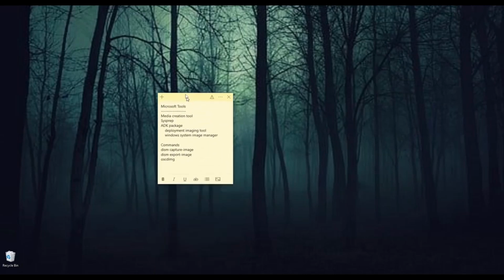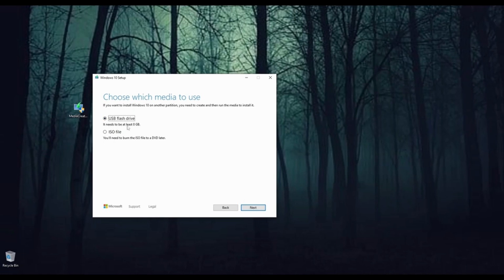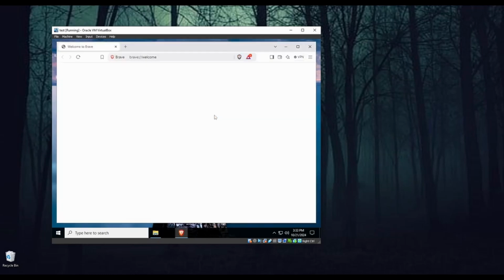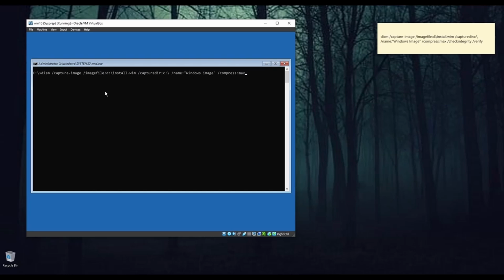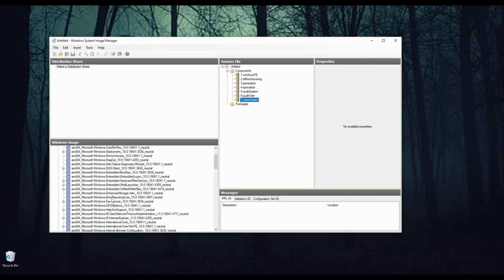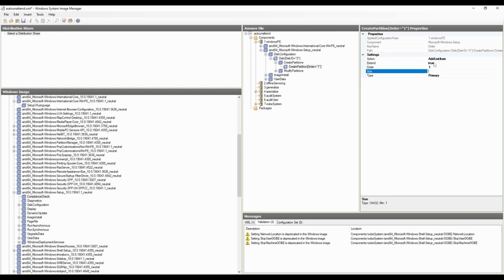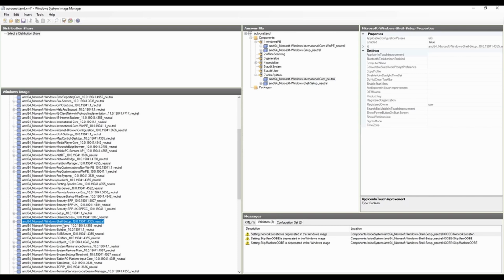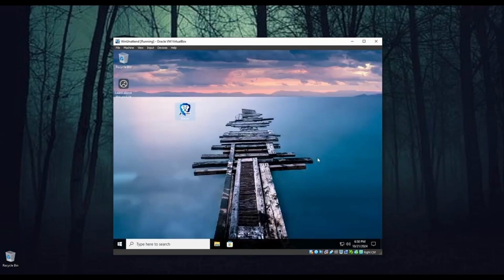Full Unattended Windows 10 Installation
I'll show you how to install Windows 10 without clicking on anything. A walk away install.

Commands

Capture Image
dism /Capture-Image /ImageFile:C:\path\to\image.wim /CaptureDir:D:\ /Name:"Windows10" /Description:"Custom Windows 10" /Compress:max /CheckIntegrity

Convert wim to esd
dism /Export-Image /SourceImageFile:C:\path\to\your.wim /SourceIndex:1 /DestinationImageFile:C:\path\to\your.esd /Compress:recovery /CheckIntegrity

Convert To ISO
oscdimg -bC:\path\to\boot\etfsboot.com -u2 -h -m C:\ISO_Files C:\path\to\output\windows10.iso

00:00 Intro
05:43 Begin Download ISO
12:52 Prepare Windows
17:52 Sysprep
19:51 Dism Capture Image
25:39 Conver wim to esd
28:32 Create Answer File
50:44 Convert To ISO
52:41 Install Windows